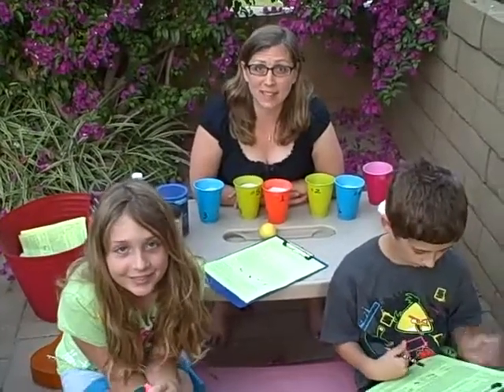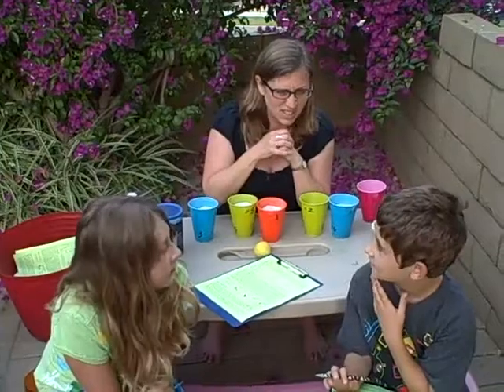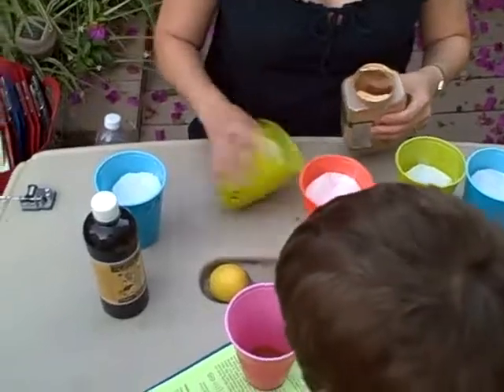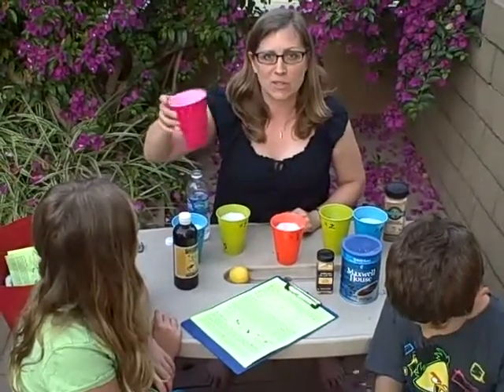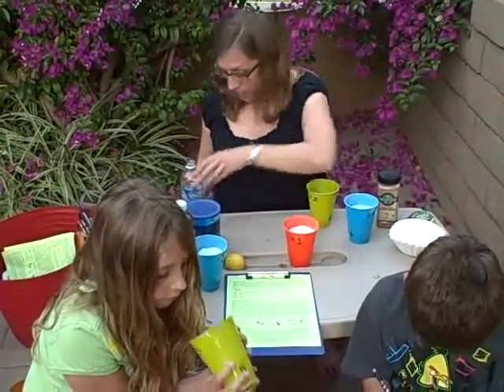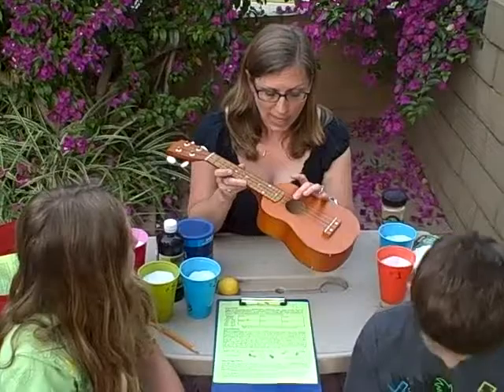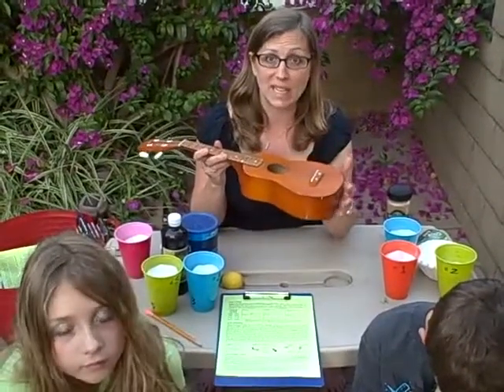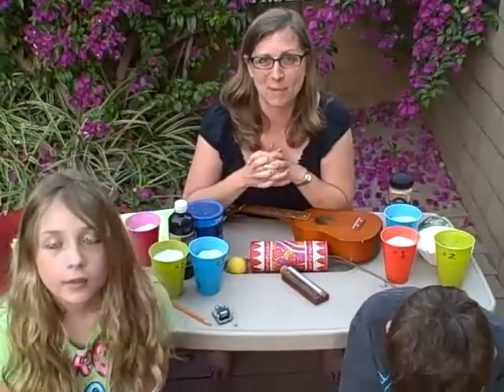Exploring Our Senses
A science activity for elementary school that explores some of the five senses - identify odors without using your eyes and learn how sound waves can travel and be amplified.